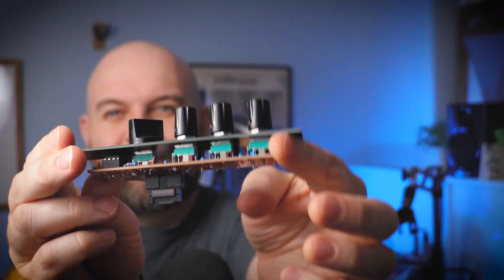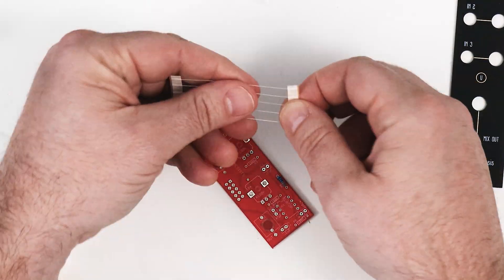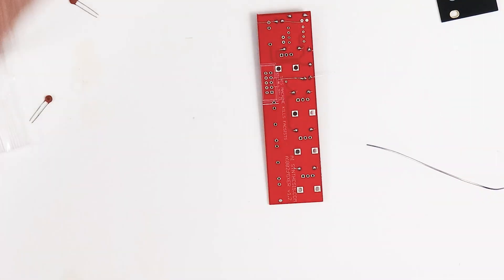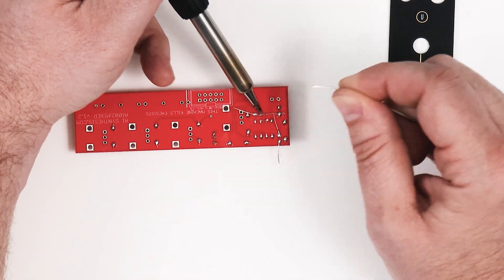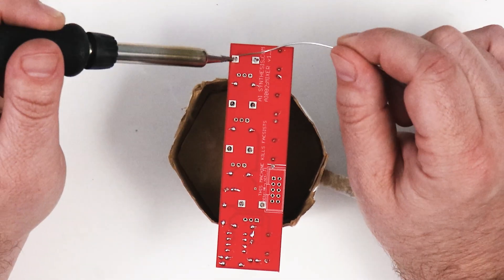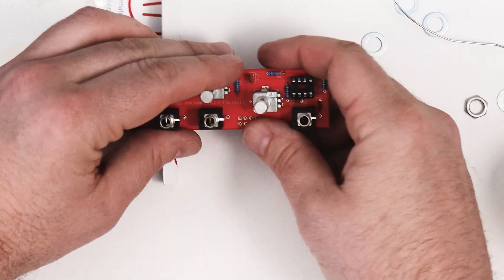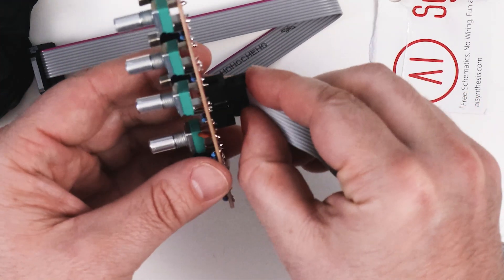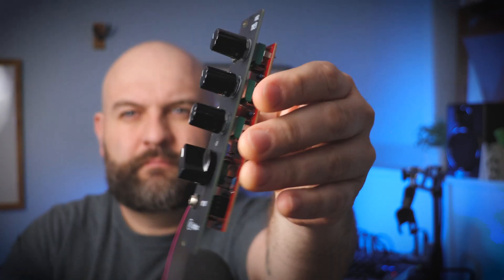DIY Eurorack Module Build - Audio and CV Mixer - AI Synthesis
Soldering Iron
Desoldering Pump